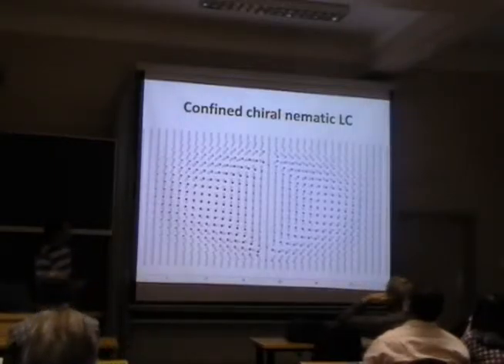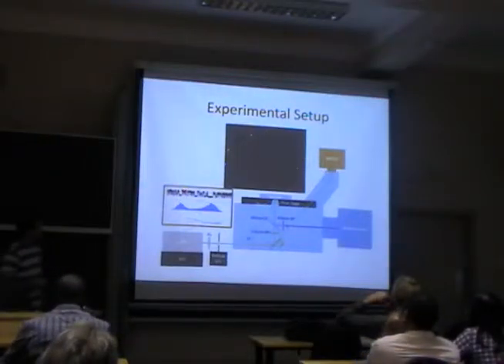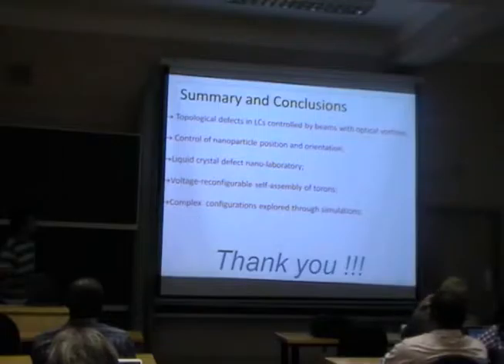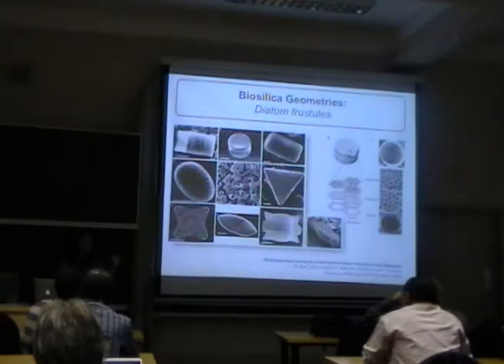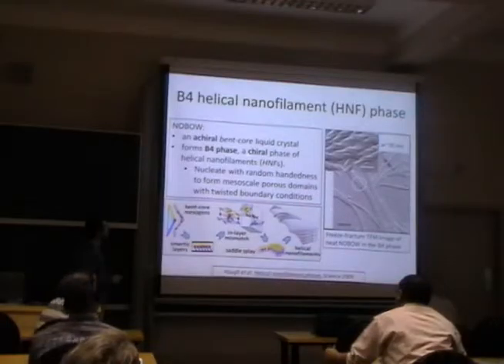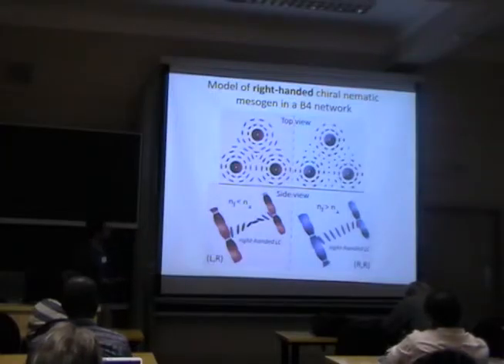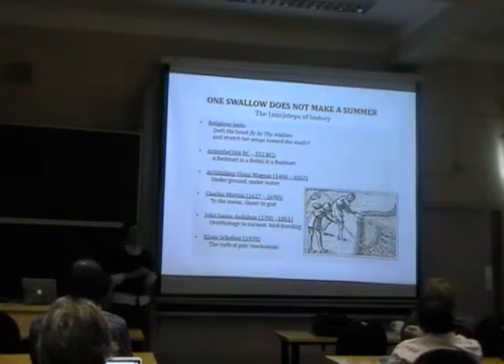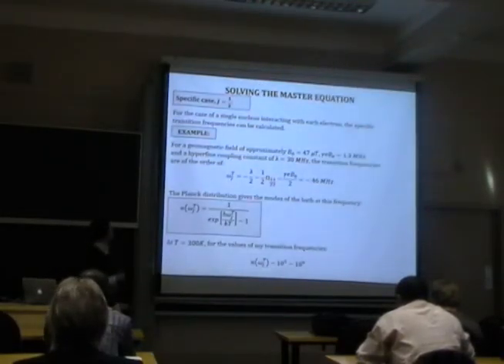Student Talks I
Student Talks:

"Confined Chiral Nematic Liquid Crystals"
Paul Ackerman, University of Colorado Boulder

"Biosilica Structures as a Novel Geometries for the Study of Defects in Liquid Crystals" (16:24)
Lisa Tran, University of Pennsylvania

"Supermolecular Diastereometric Domains of Chiral Liquid Crystal Mesogens in a Porous Network of Helical Nanofilaments" (26:29)
Michael Tuchband, University of Colorado Boulder

"The Quantum Possibility of Bird Migration" (39:10)
Betony Adams, University of KwaZulu-Natal